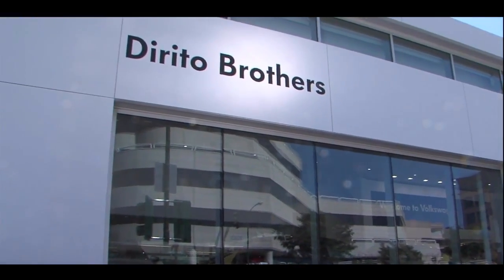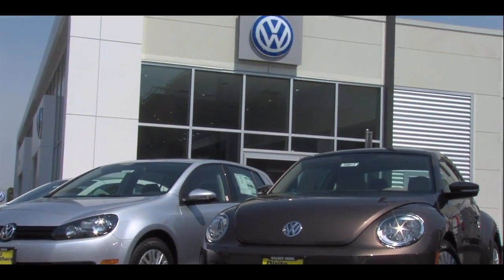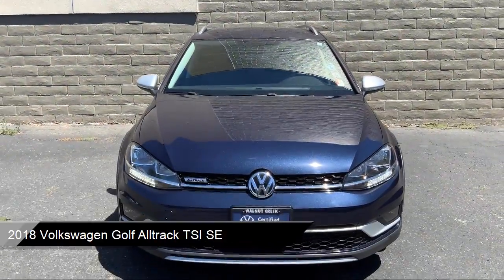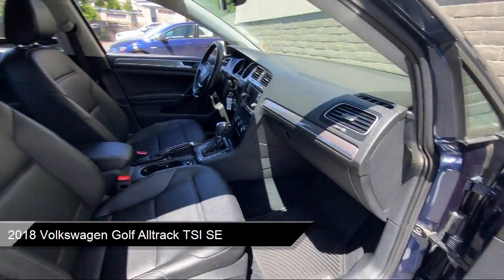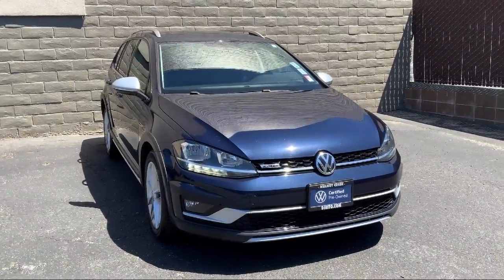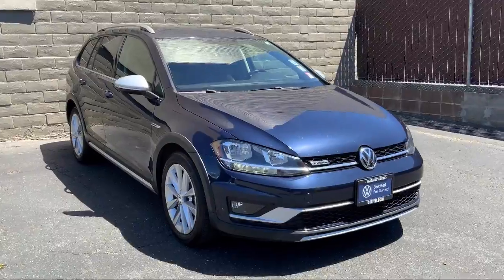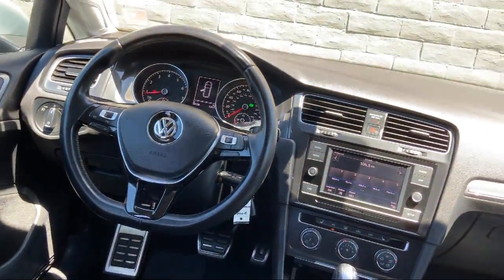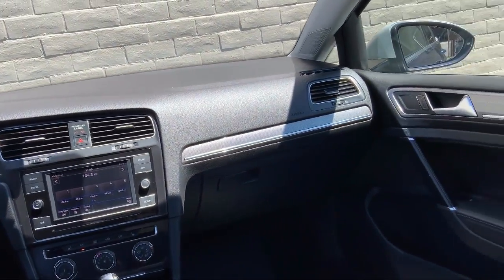2018 Volkswagen Golf Alltrack TSI SE Wagon Walnut creek Concord Lafayette Oakland San ramon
2018 Volkswagen Golf Alltrack TSI SE Wagon Stock Number: 54274A Vin:3VWH17AU0JM757650.